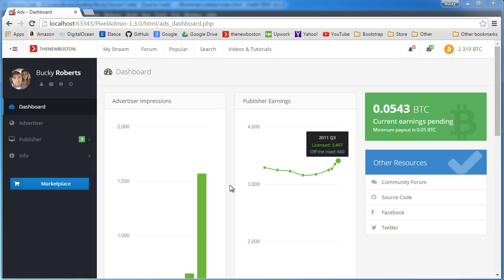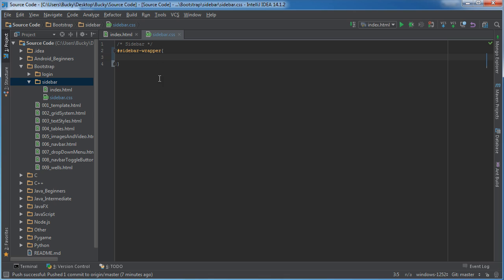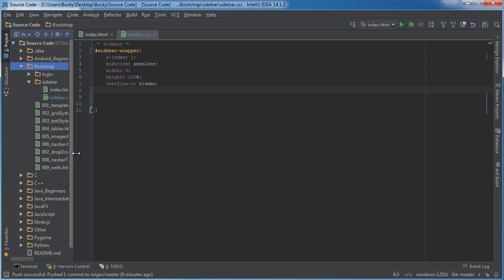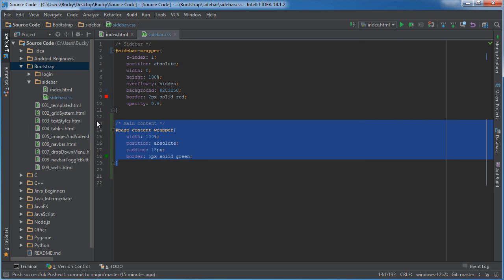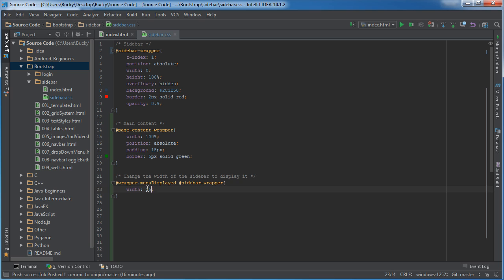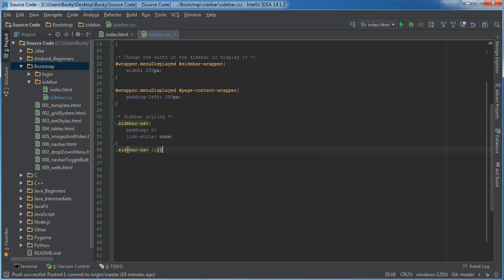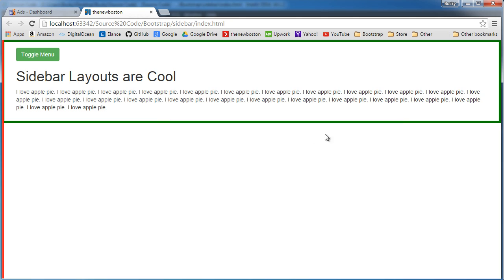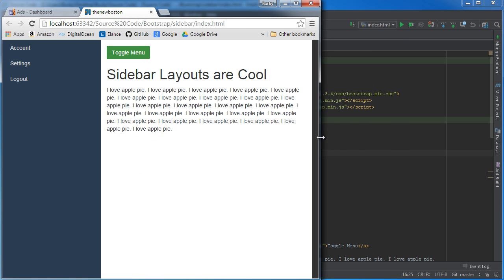Bootstrap Tutorial for Beginners - 11 - Sidebar Menu Templates